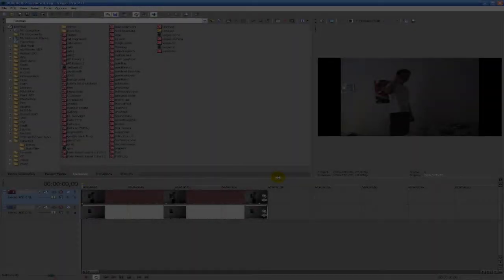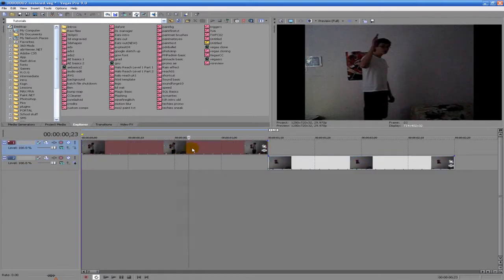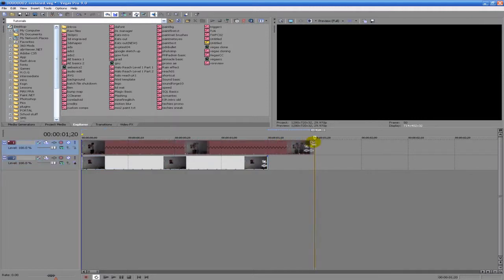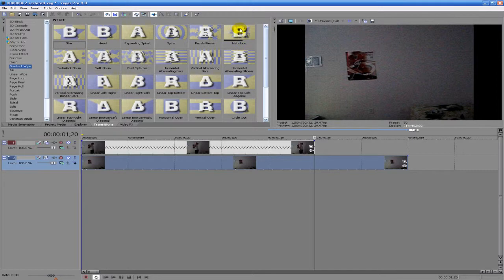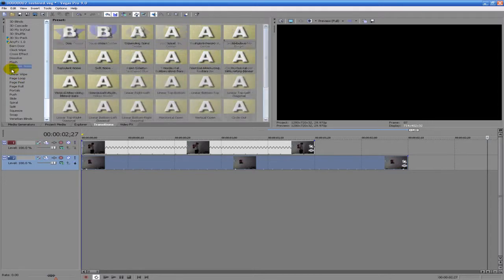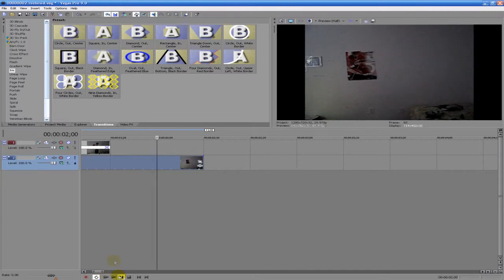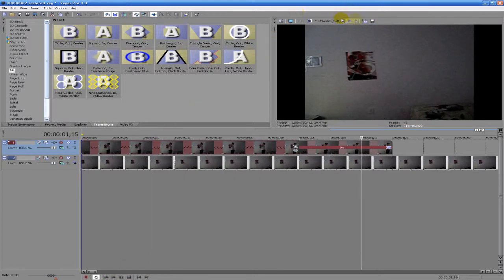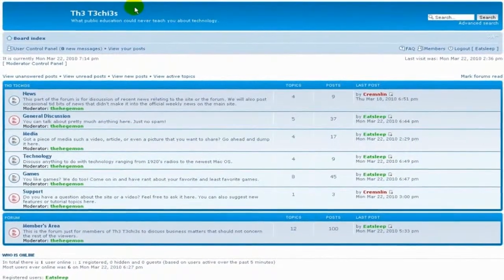Sony Vegas: Vanishing Effect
A cool effect that is surprisingly easy to accomplish. A tutorial presented by Eatsleep.